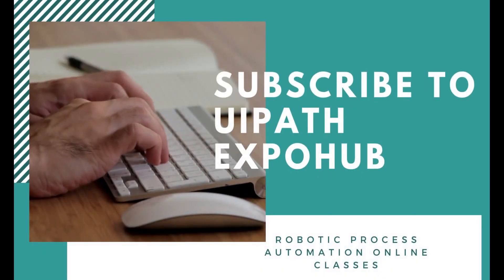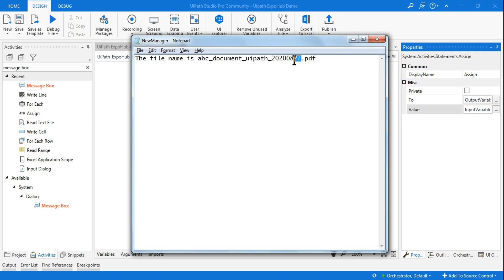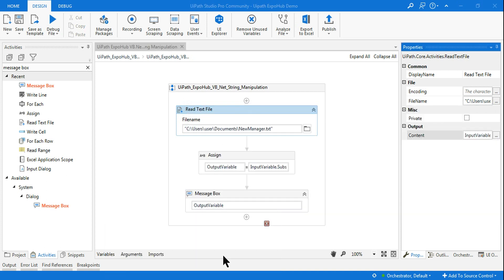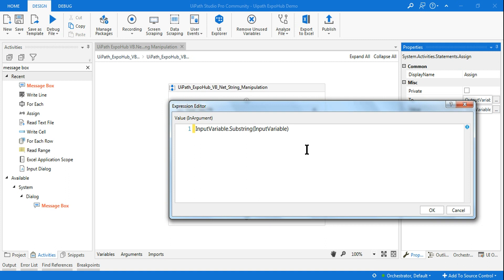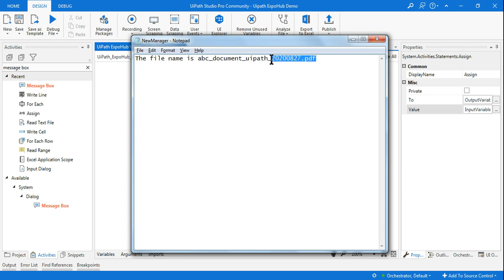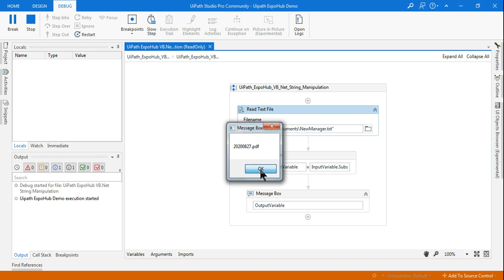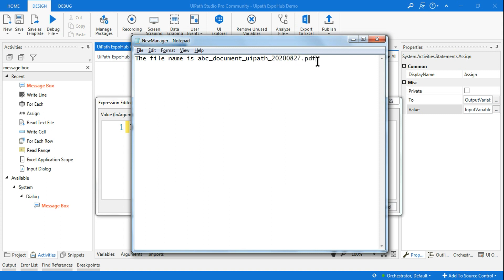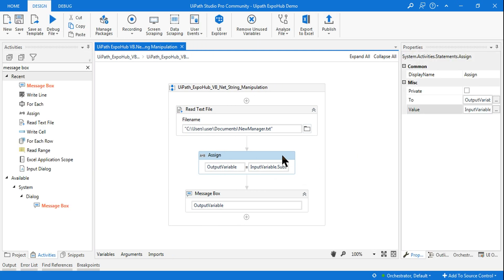UiPath VB.Net Substring Length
: The substring() method extracts the characters from a string, between two specified indices, and returns the new sub string. This method extracts the characters in a string between "start" and "end", not including "end" itself.
Syntax
Lets see the syntax for variable.length in the substring method

- String index starts from zero, it should not accept negative integers in the index. So the program must throw an exception.